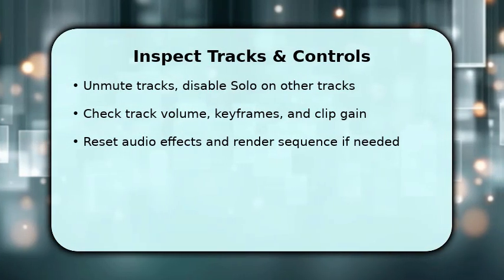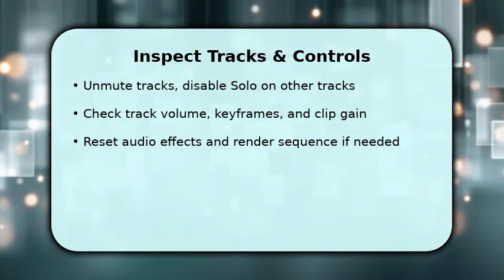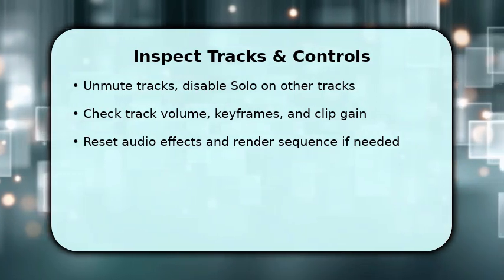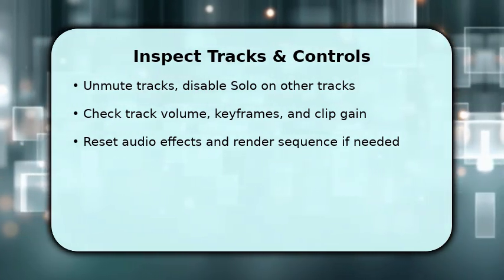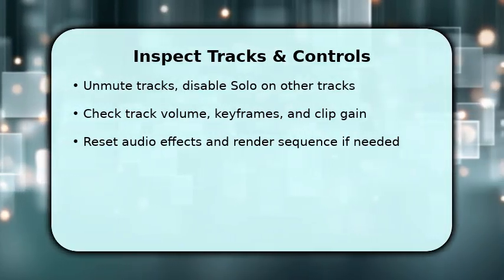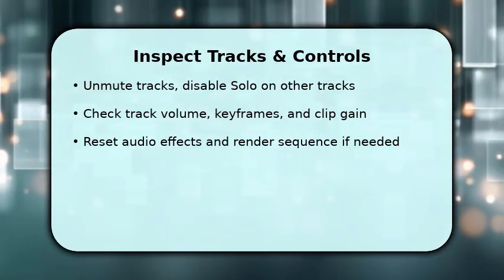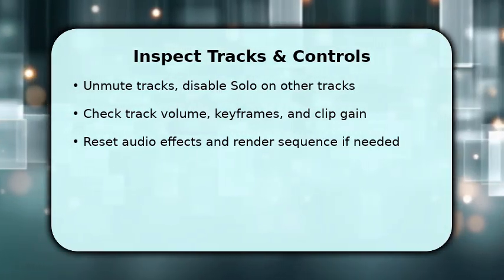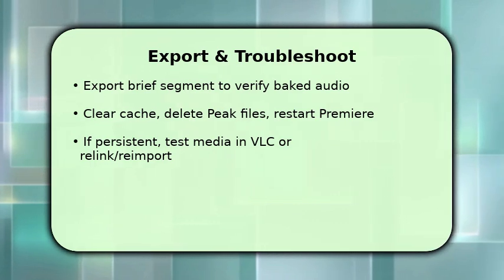How to Get Audio Back in Premiere Pro - Step by Step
Learn the essential steps to recover audio in Adobe Premiere Pro. This video guide provides a clear, step-bythy approach for users facing missing soundtracks during post-production.